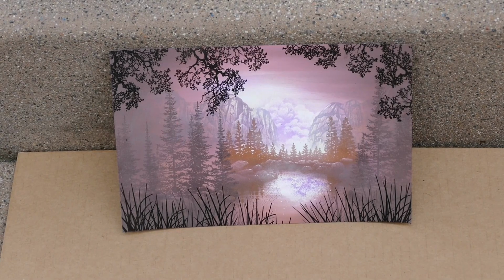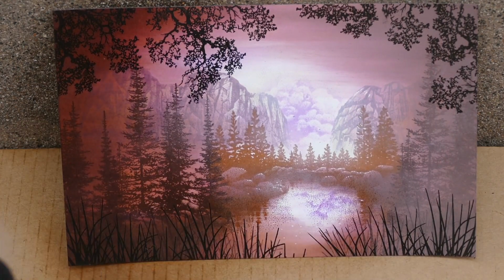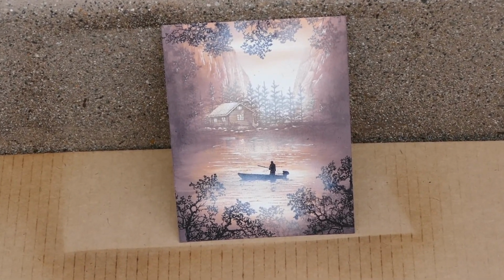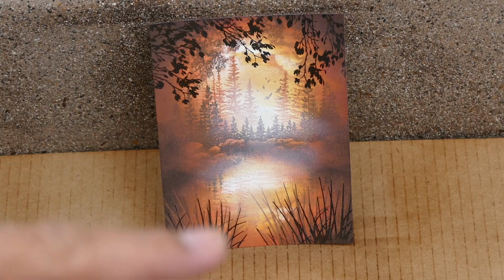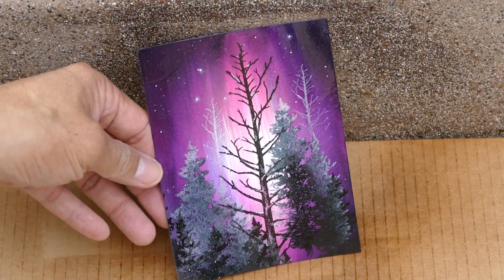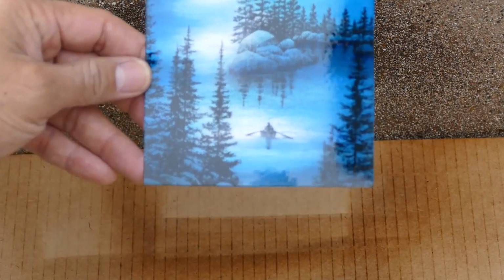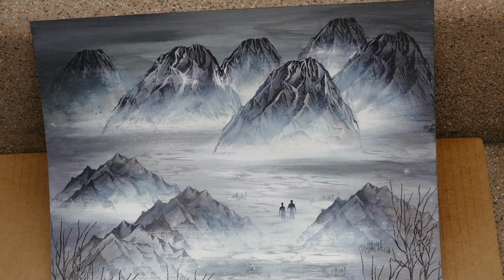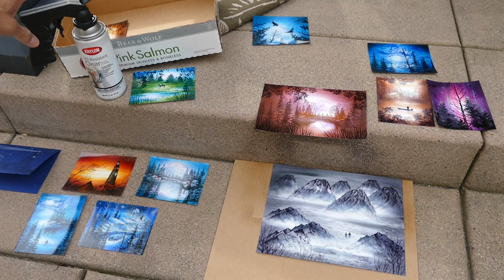Stampscapes 101: Video 442 Scenes and Sealants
I do these sealant videos whenever I start to build up a collection of scenes that need to be reinvigorated after drying.  Different ink and paper combinations can dry with a dull sheen to them and a quick spray of various sealants can remedy that and restore the image to the appearance of a freshly stamped and deeply saturated intensity.  I'm using Krylon UV-Resistant clear gloss in this video but one could use various polyurethanes, spray fixatives, and even hair spray.  If you're a crafter, I'd recommend picking up a can and sealing your work.  Be sure and read all instructions on the can and spray your work safely with adequate ventilation.  On my cans, I like using spray can comfort grips.

Krylon UV-Resistant Clear (gloss)
Spray can standard convenience grip